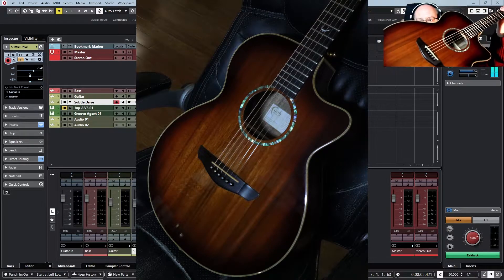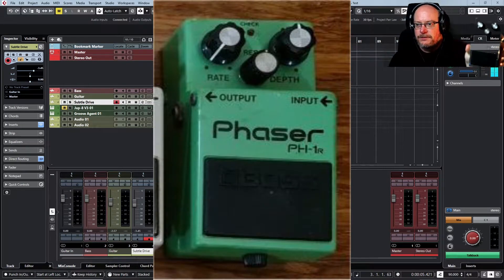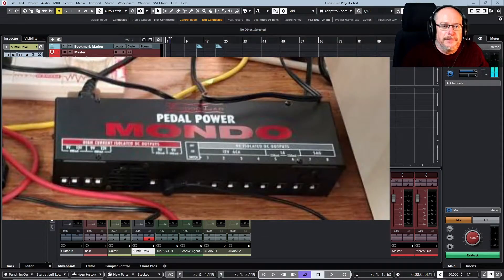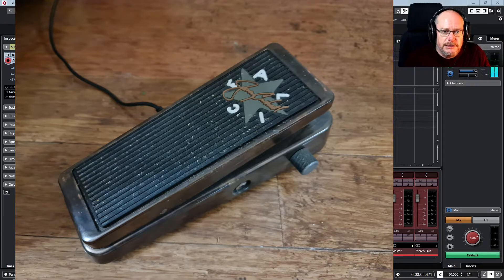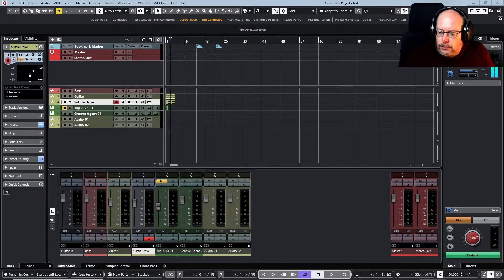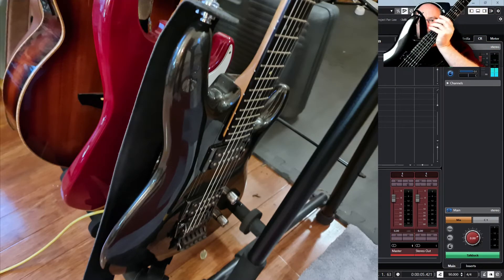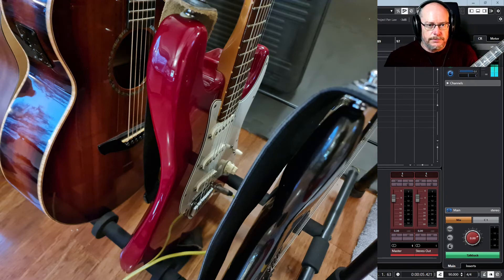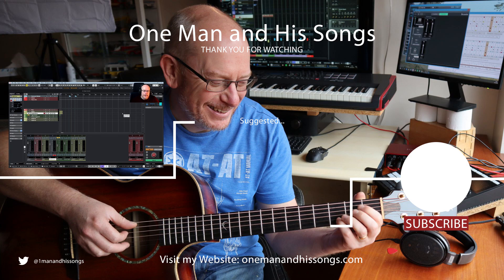My System Setup for YouTube Ep.10 - My Guitar Setup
In this episode I describe my guitar setup, including the guitars and outboard effects units I own.

In this video series I describe my entire content-production setup. from Cubase, to the Camera and Mic setup, into the PC and beyond.

If you're interested in making YouTube content that involves Cubase (particularly the ASIO part of the story), I hope you'll find this series useful, and help you to avoid some of the pitfalls that I encountered.

My channel is these things:

1. A place to share my songs - via various 'Back on Track' video series - in which you'll see each song idea evolve step-by-step, with me (hopefully!) improving my song-writing skills as we go.
2. An outlet for me to discuss all things musical - including technical break-downs of software and tools that I use, as well as more wide-ranging discussions of topics that interest me.